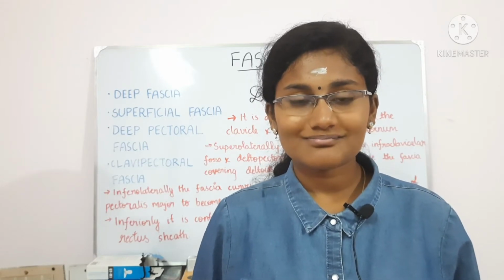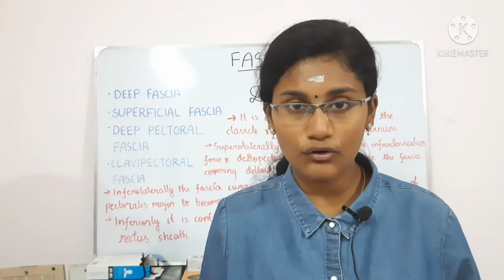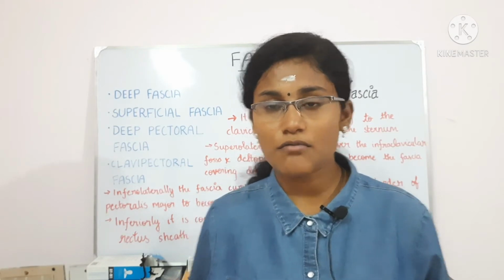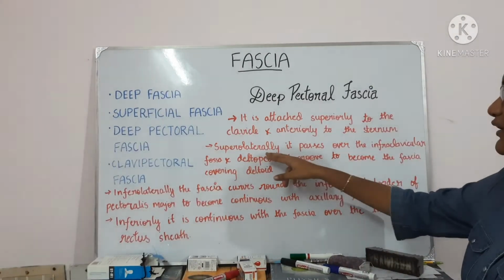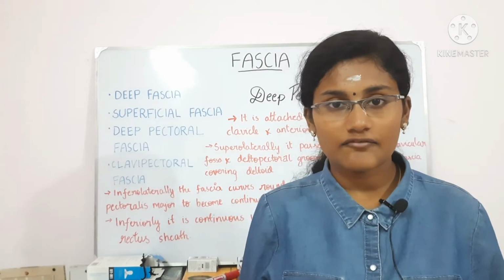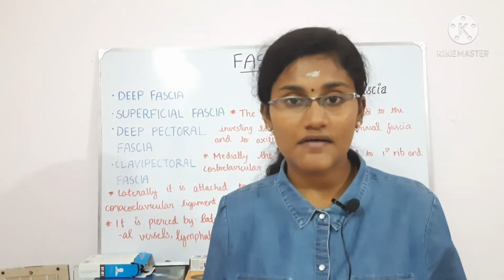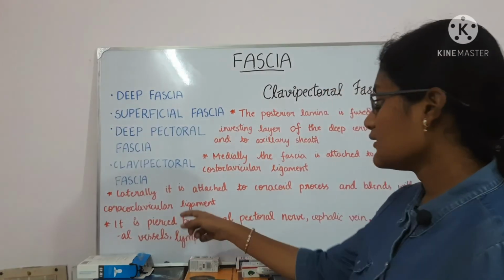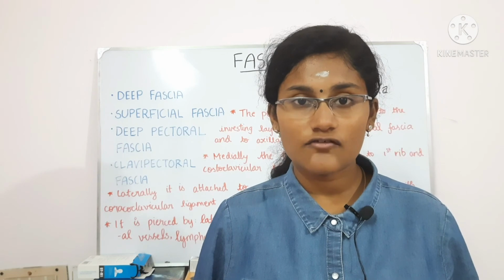Lecture on fascia | deep fascia | superficial fascia | clavipectoral fascia